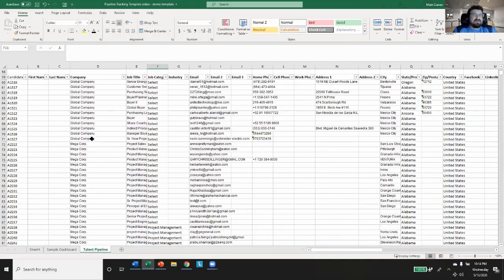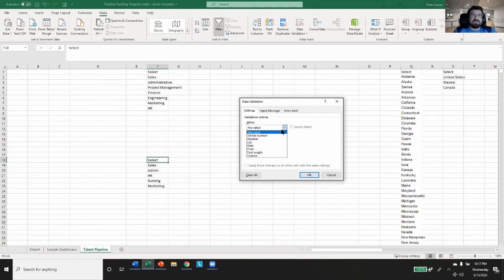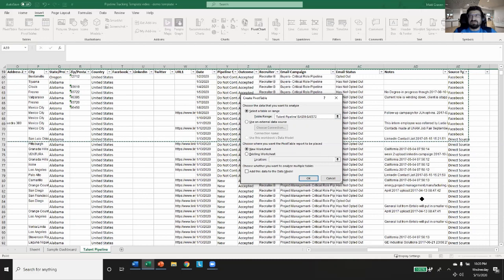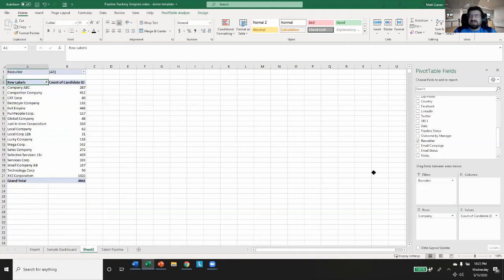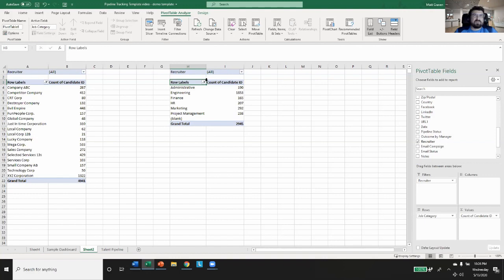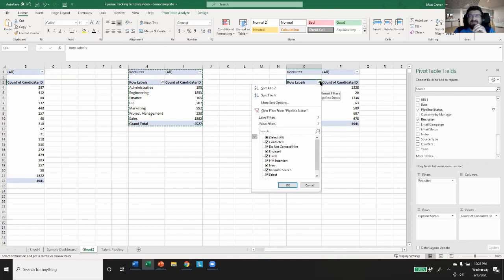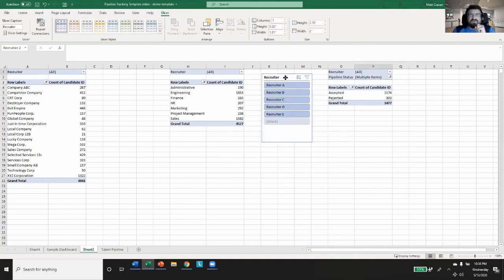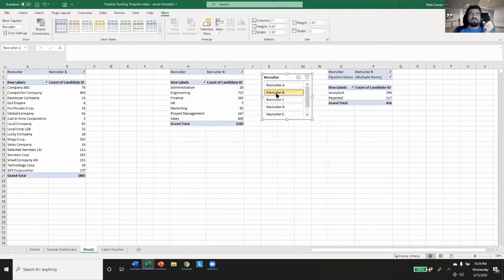Using Data to Drive Decisions in TA Part 2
Part 2 of this is 3 part series dives into the details of hour to create drop downs, pivot tables, splicers and more! It's the next step for you to become aware of how the transformed raw data  will help you become better at telling your recruiting story with stakeholders.